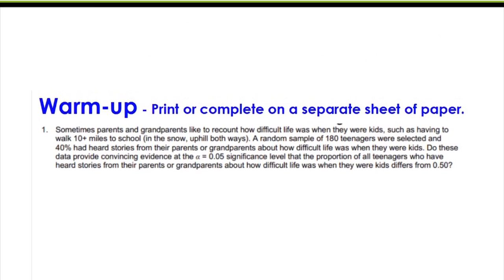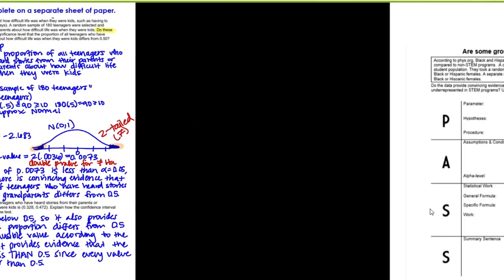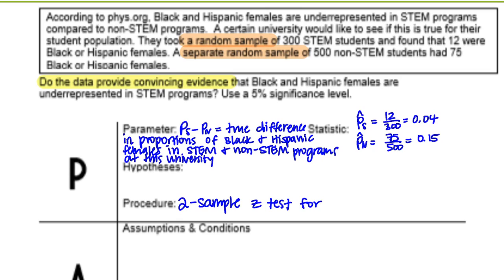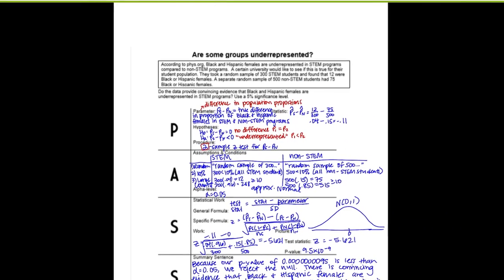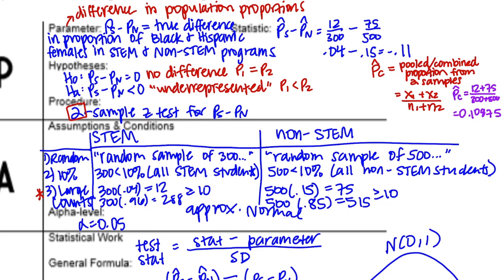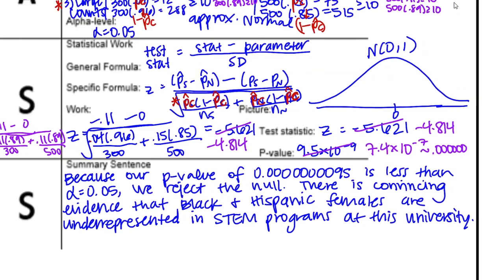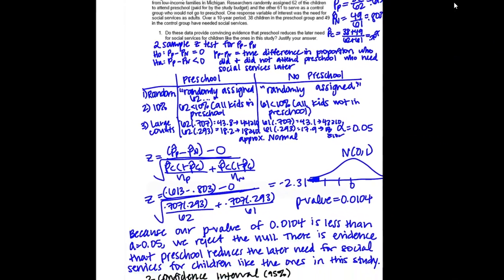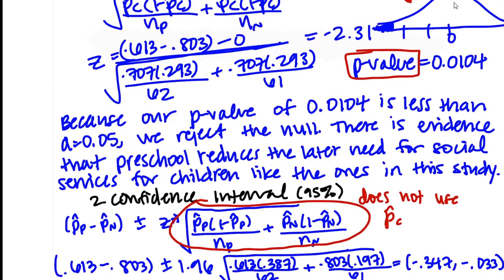U6D08 - Test for a Difference in Proportions